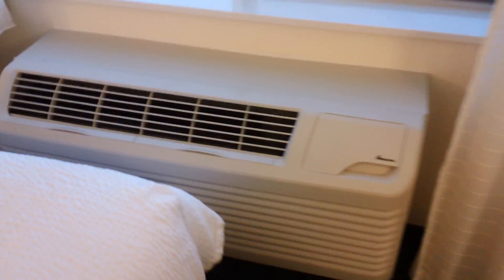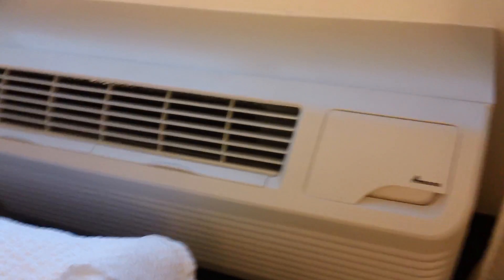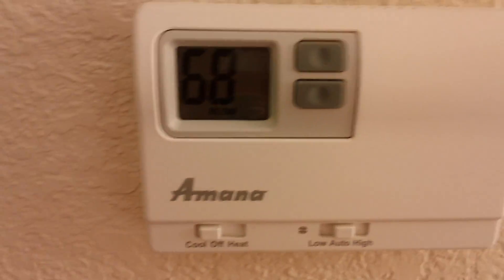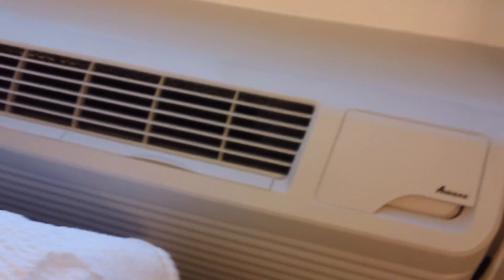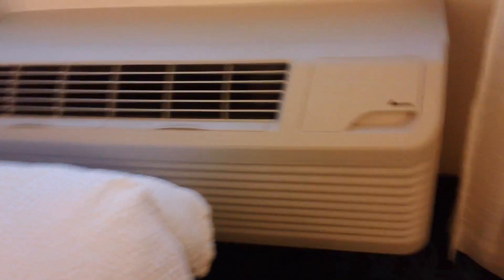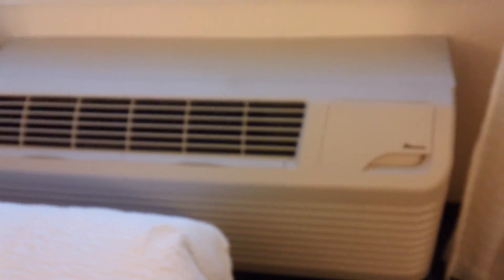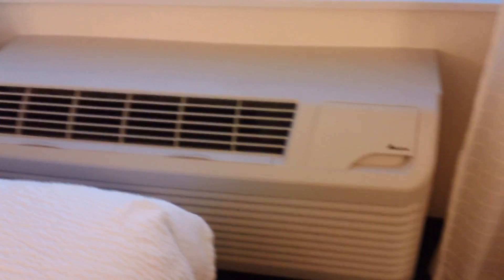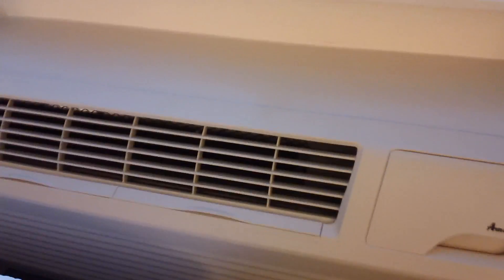Amana HVAC Unit @ Fairfield Inn and Suites - Ashland, VA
Pretty nice in my opinion.